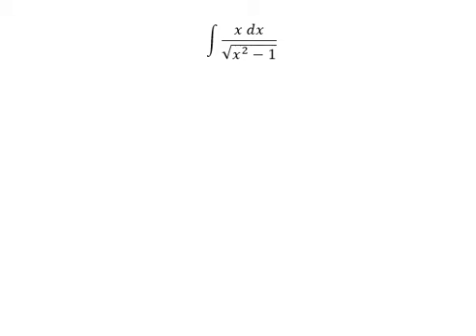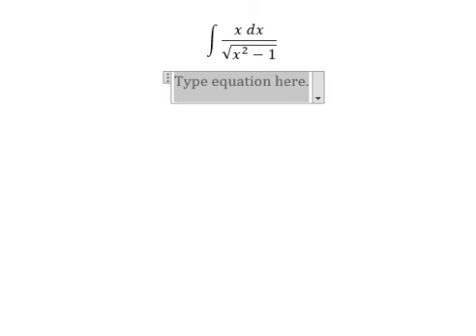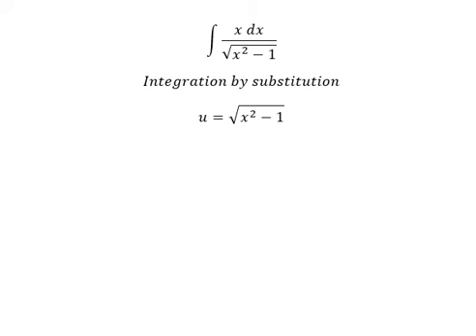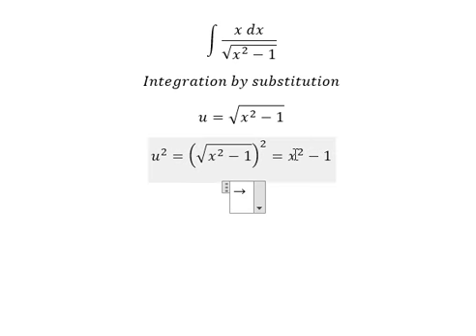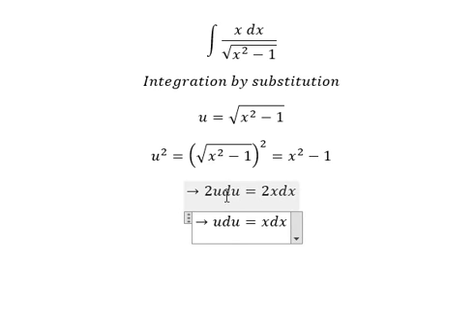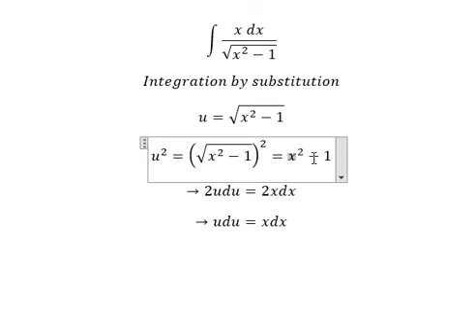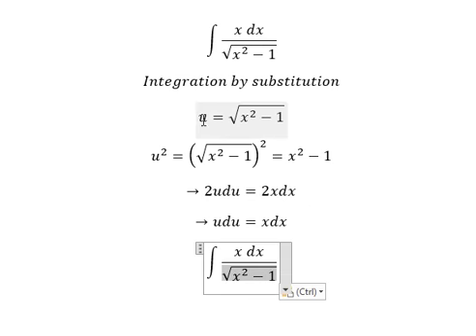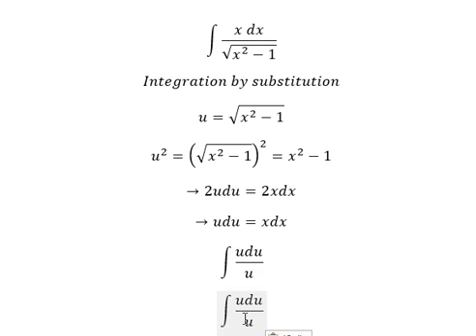Calculus Help: Integral ∫ (x dx)/√(x^2-1) - Integration by Substitution - Techniques